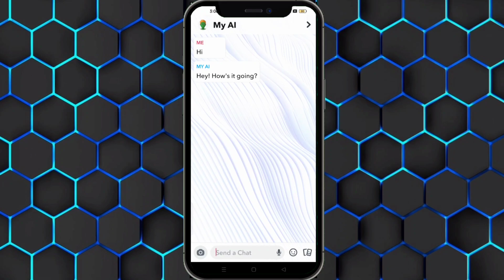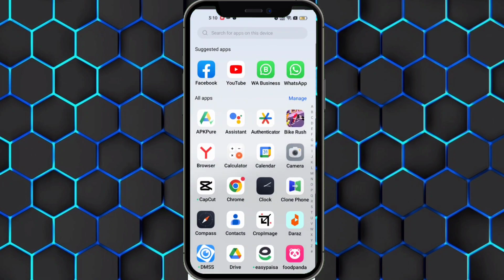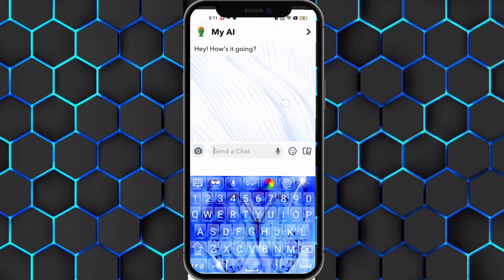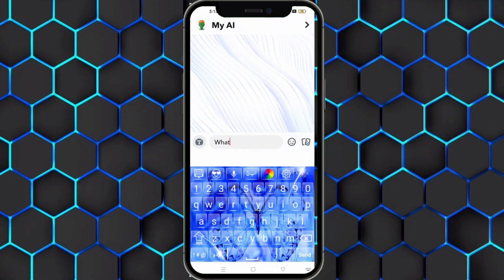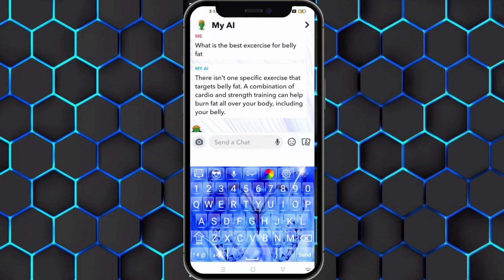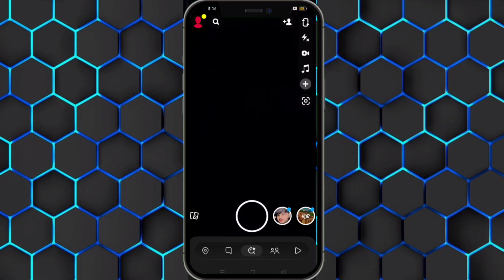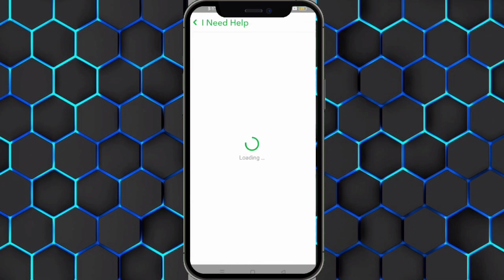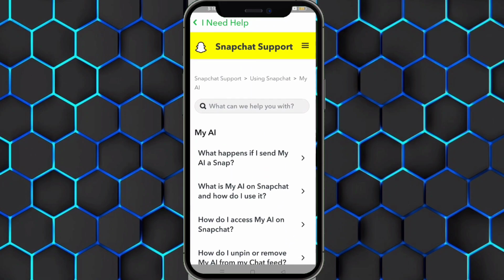My Ai On Snapchat | How To Get My Ai On Snapchat | How To Get My Ai On Snapchat For Free